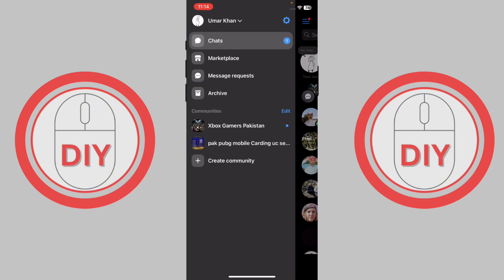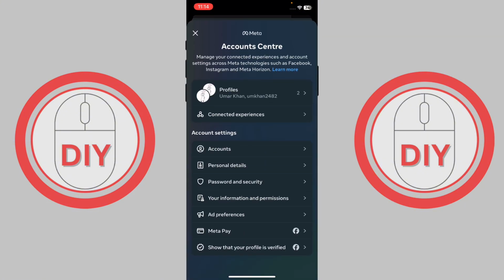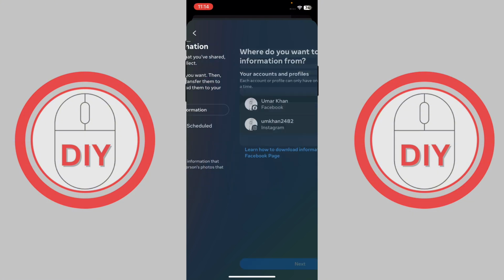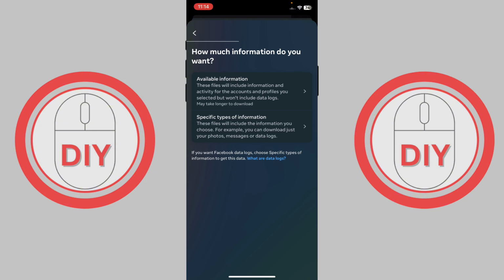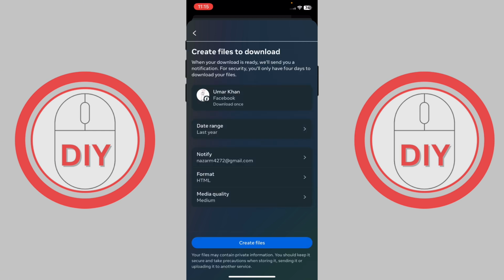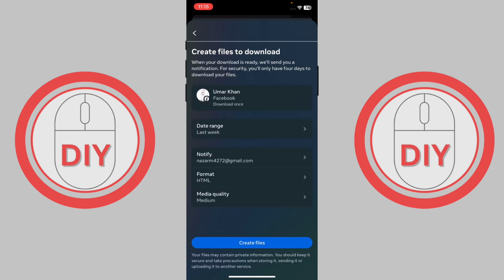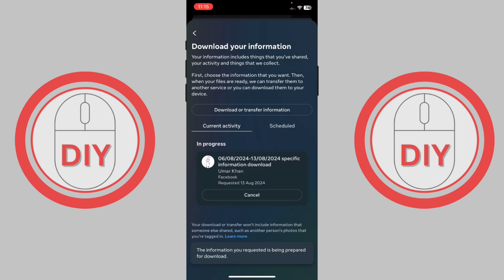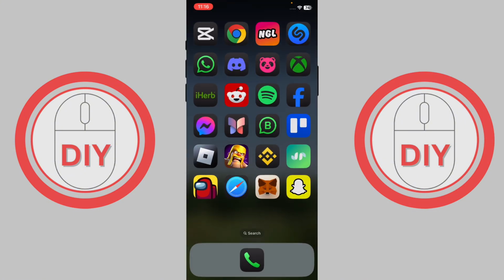How to Recover Deleted Messages on Messenger [100% Working]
Discover the ultimate guide on how to recover deleted messages on Messenger and Facebook! Whether you've accidentally deleted important conversations or simply want to retrieve old memories, this video has you covered.

Learn foolproof methods to recover deleted messages on Messenger, applicable for both Android and iOS devices. We'll walk you through step-by-step processes, ensuring you can see deleted messages on Messenger with ease.

Wondering how to recover deleted Facebook messages? We've got multiple techniques to help you retrieve those lost conversations. From using Facebook's own tools to third-party solutions, we cover all the bases.

Stay up-to-date with our latest 2023 methods on how to recover deleted messages on Messenger. As platforms evolve, so do recovery techniques, and we keep you informed of the most current and effective approaches.

iPhone users, we haven't forgotten about you! Discover specific methods on how to recover deleted messages on Messenger iPhone, tailored to iOS devices and their unique features.

For those asking how to retrieve deleted messages on Messenger or how to retrieve deleted Facebook messages, we provide clear, easy-to-follow instructions that work for various scenarios.

Learn general tips on how to recover deleted messages across different platforms, giving you a comprehensive understanding of message recovery techniques.

We'll also explore official Facebook tools and settings that can help you recover deleted Facebook messages, ensuring you're using all available resources.

By the end of this video, you'll be equipped with a toolkit of methods to recover your lost conversations. No more stress over accidentally deleted messages or lost information – we've got you covered!

Remember, prevention is better than cure. We'll also share tips on how to backup your messages regularly to avoid future losses.

Have you successfully recovered deleted messages using our guide? Share your experience in the comments below and help fellow users!

How to Recover Deleted Messages on Messenger [100% Working] - Steps Covered
1. Tap the three-line menu button at the top of Messenger.
2. Tap the Settings button.
3. Scroll to the bottom and tap See more in Accounts Center.
4. Go to Your information and permissions, then Download your information, 5. then Download or transfer information.
6. Select the account that has the messages you want to download, then tap Next.
7. Choose Specific types of information.
8. Tap Messages, then choose Next.
9. Watch the Video to complete the steps